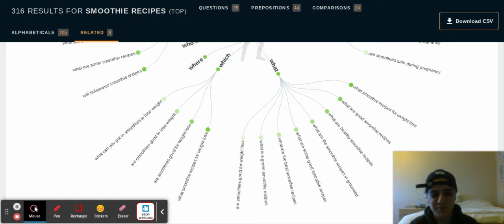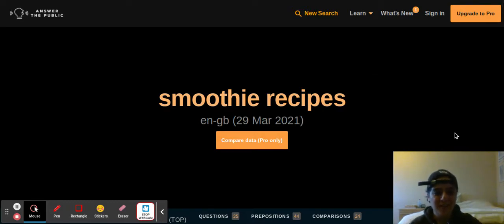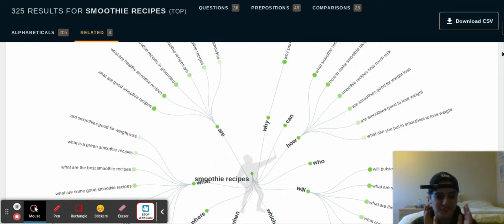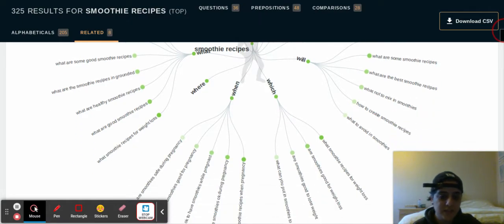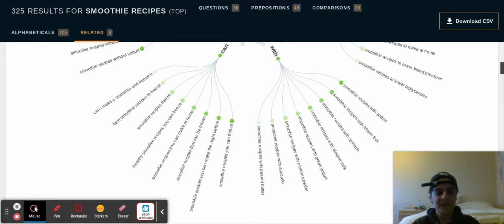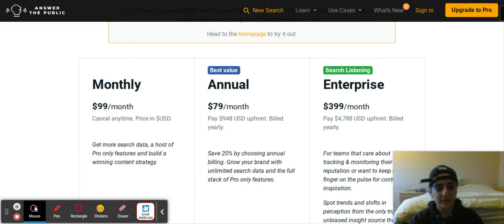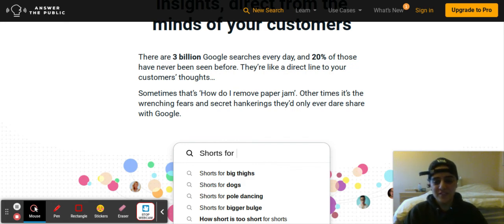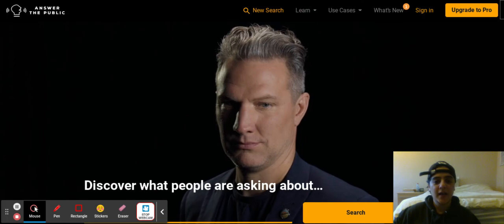keyword Research Chrome Extension Best Chrome Extensions For Seo VIDEO 2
☑️ VIDLEY: Rank your youtube videos in seconds on google and youtube

☑️ TEXTBOT: Automates your marketing using the power of mobile marketing software to generate you leads and sales for your business

☑ DREAMHOST: Super cheap and affordable web hosting to get your website or blog started if youre just getting started this can save you a lot of money

☑️CHEAP NAMES: Where you can get cheap domain names for a low cost, can really help if youre just getting started with a blog

☑️GET RESPONSE: An autoresponder platform to build your list, this is my favourite recommended autoresponder

☑️ Canva: To create beautiful designs for your logos, thumbnails ebook covers and more, something I use on a daily basis which I highly recommended

META TAGS:
If you are interested to learn more about keyword research chrome extension, you can visit:

The video is presenting keyword research chrome extension   but also try to cover the following subject:
-best chrome extensions for seo
-best seo chrome extension
-chrome extension for seo

One thing I discovered when I was searching for information on keyword research chrome extension was the lack of appropriate details.
Keyword research chrome extension however is an subject that I understand something about. This video for that reason should matter and of interest to you.
This Yt channel has various other related videos concerning best chrome extensions for seo, best seo chrome extension and chrome extension for seo
Please check them out :
Have I responded to all of your concerns about keyword research chrome extension?
People who searched for best chrome extensions for seo also looked for best seo chrome extension.